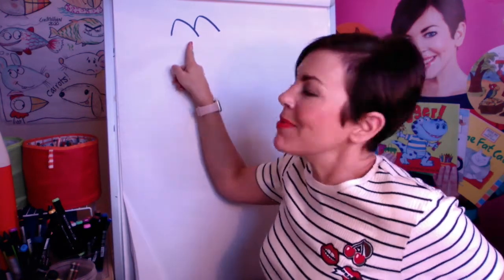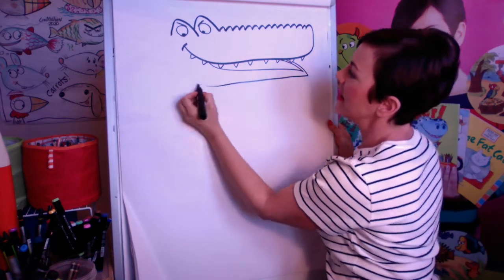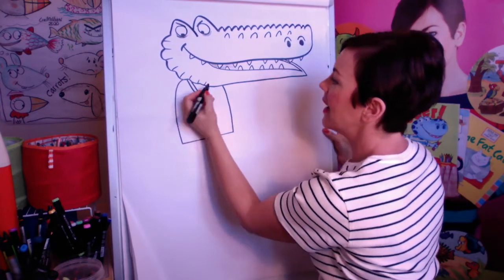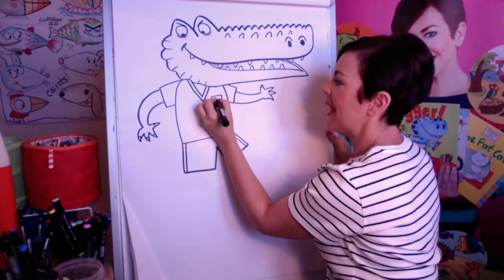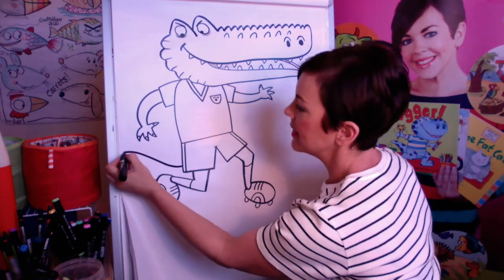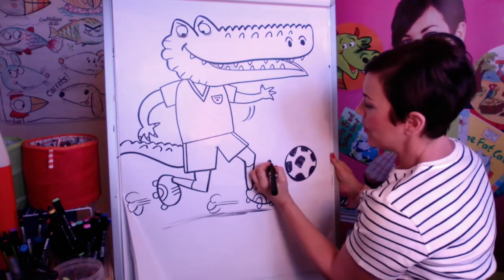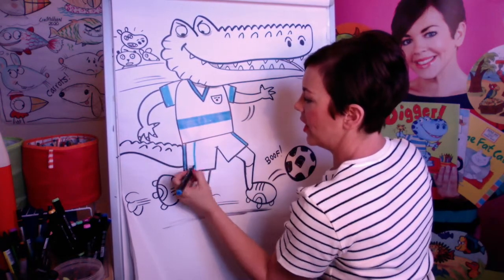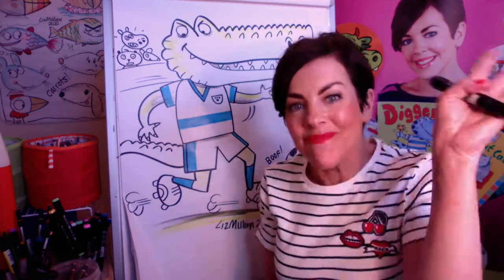Footballing Croc tutorial!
Want to know how to draw a cartoony croc playing football? Grab a pencil and bit of paper and draw along with me!